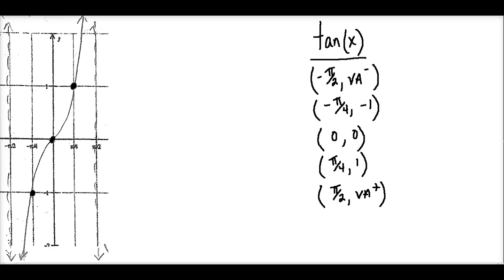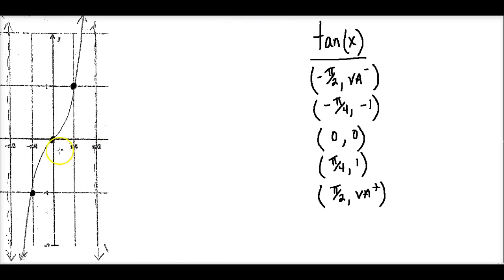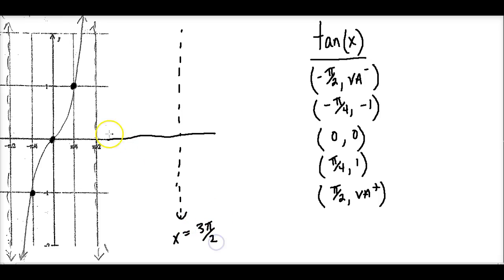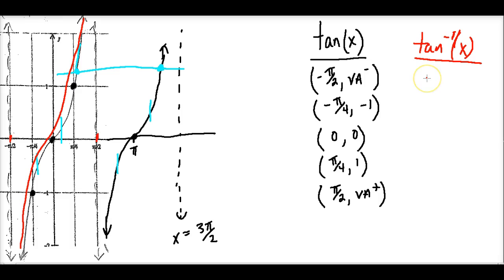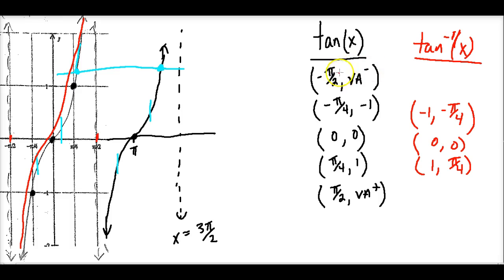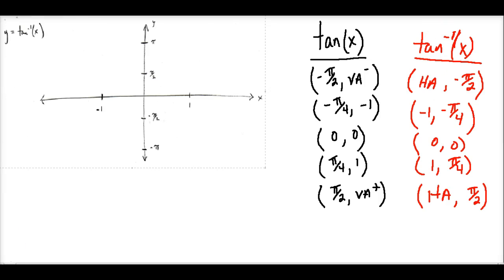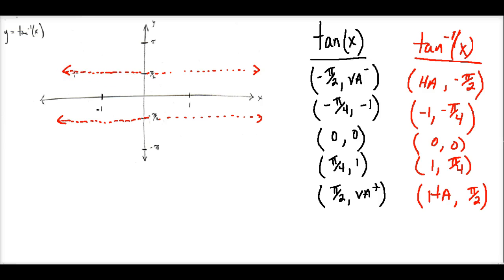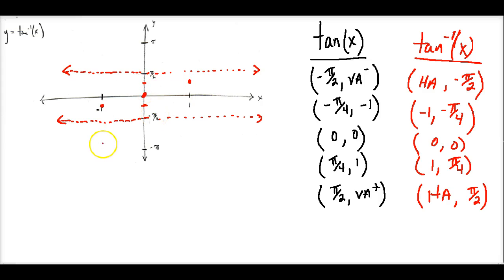Deriving Graph of Inverse tangent function